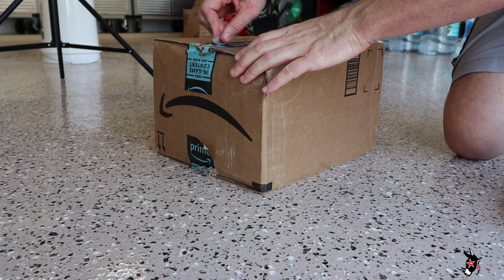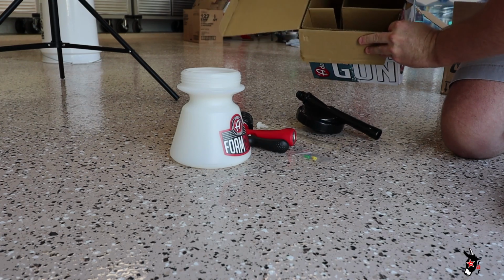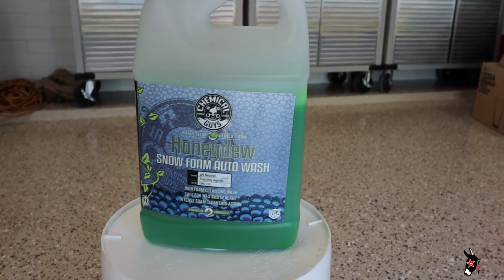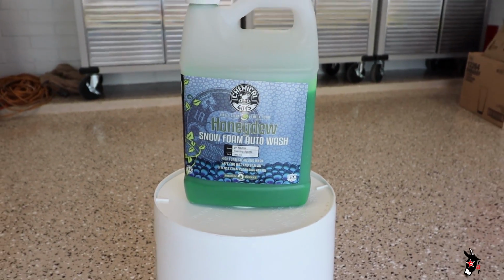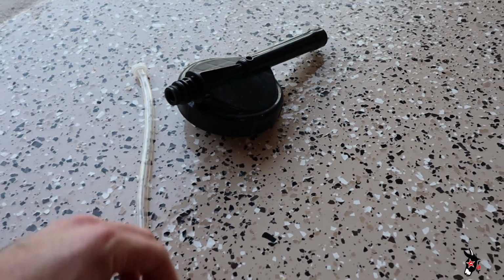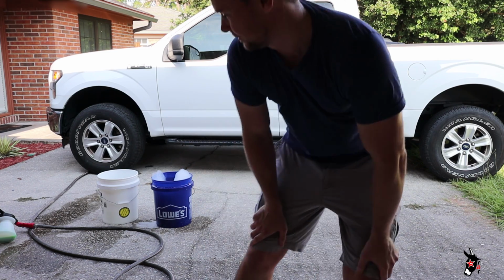Foam Gun Review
Adam's Polishes Foam Gun review and maintenance wash.